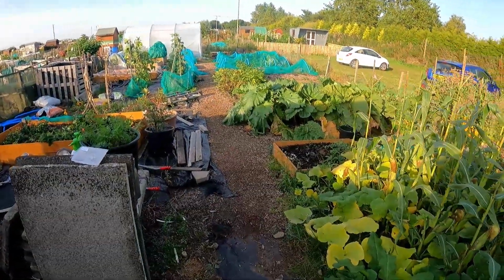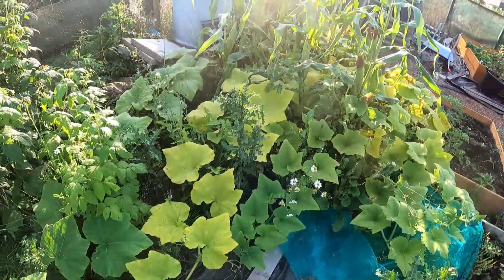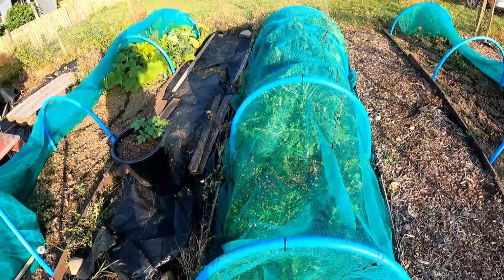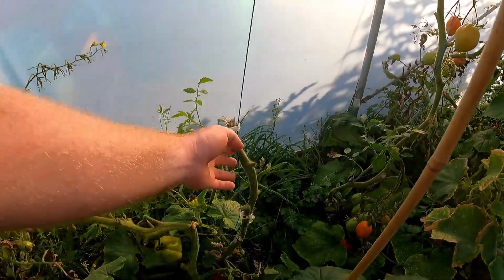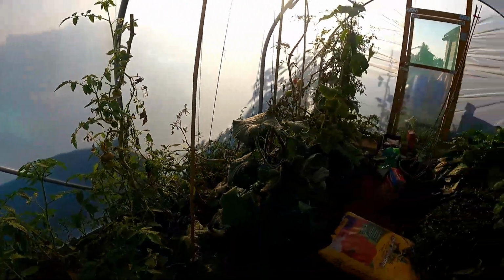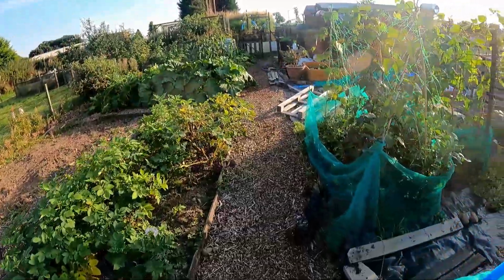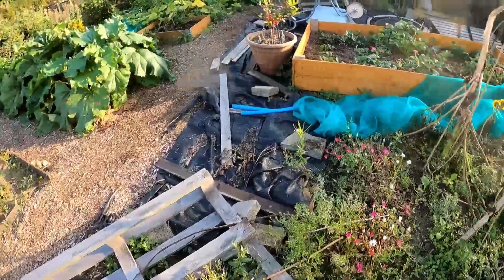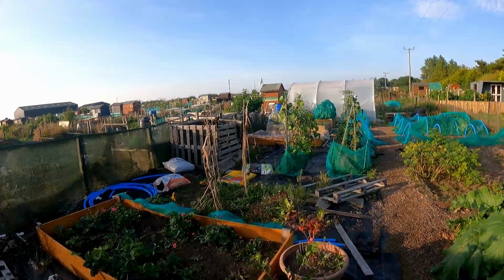September Plot Tour | Autumn Plans | Winter Plans | Mark's Allotment Plot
Things have been a bit busy of late so I thought I'd to a September plot tour to show you how things are going.

The plot is in a state of transition at the moment as we move between seasons.

I'll also mention some of the projects I've got planned for the coming months.

“Mark's Allotment Plot” is a participant in the Amazon EU Associates Programme, an affiliate advertising programme designed to provide a means for sites to earn advertising fees (at no cost to yourself) by advertising and linking All profits earned from this programme are donated to a local social enterprise here in Scotland.

Neem Oil
2l Pump Spray

Useful Equipment I Use
Hori Hori gardening Knife
Paracord 2mm 50m
Tomato Plant Clips
5m Tape Measure
100 x 200ml Pegs
Tomorite with Seaweed Extract
6 x Strength Chicken Manure

My Vlogging Gear:
GoPro Hero 9 Black